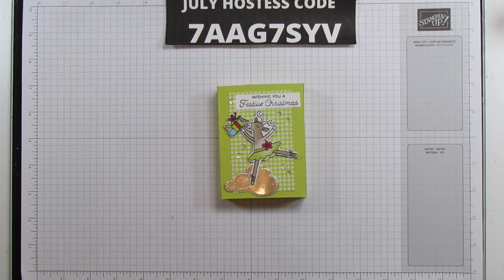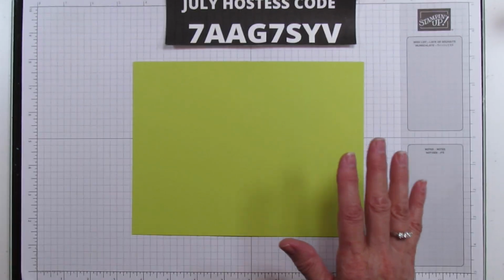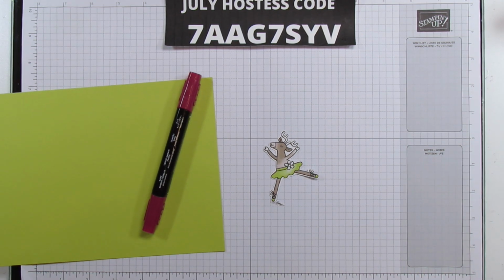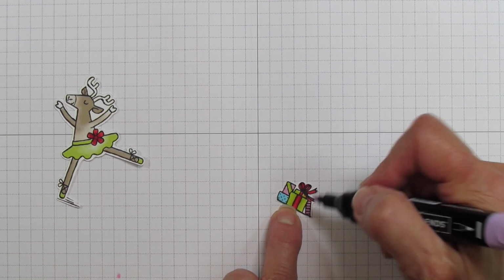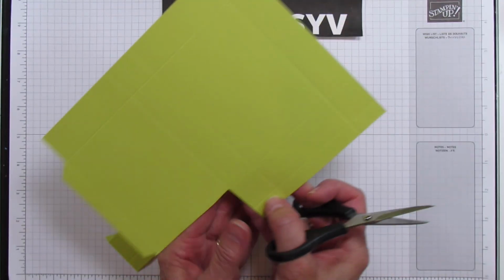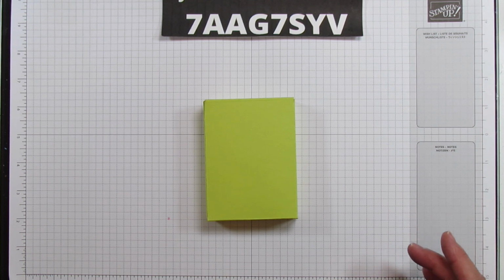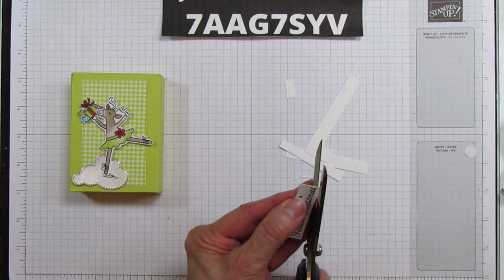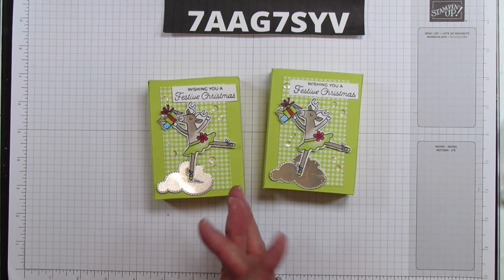Christmas In July:Deck the Halls with this DIY: Ice-Skating Deer Gift Box for Christmas 🦌🎅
🎄✨ Get ready to immerse yourself in the enchanting spirit of Christmas in July with my delightful DIY project! 🎁🦌 This holiday season, spread the magic of giving with a handcrafted Ice-Skating Deer Gift Box that will leave your loved ones in awe! 🎅🎁

Spread the joy of Christmas with a unique and handmade gift box that will warm hearts and make this holiday season truly unforgettable. 🦌✨

PRODUCTS I USE NOT STAMPIN' UP:
12" x 12" Paper Storage:
6" x 6" Paper Storage:
Fine Tip Glue Bottles I Use:
Scan N Cut I Have:
Stamping Tool I Use:
Glue That I Use:
Teflon Bone Folder:
1/8" Hole Punch:
Absorber Towel For Cleaning Stamps:
Velcro Dots I Use:
Black Glass Mat: